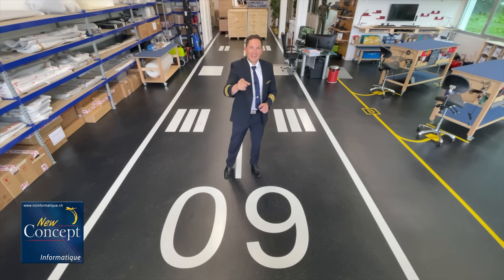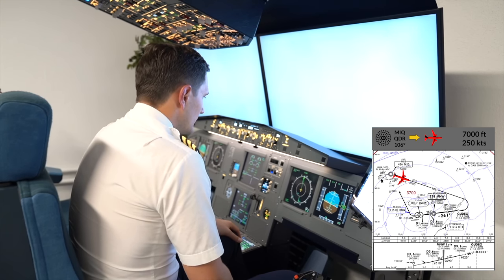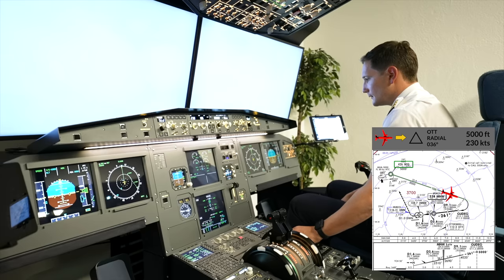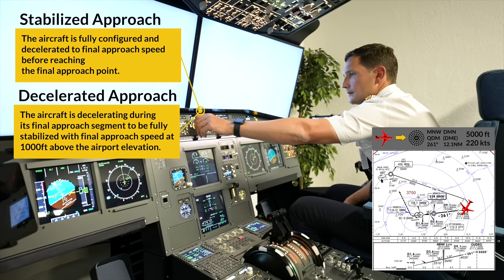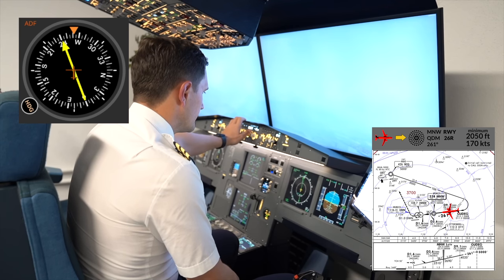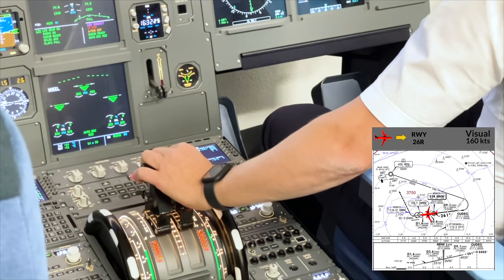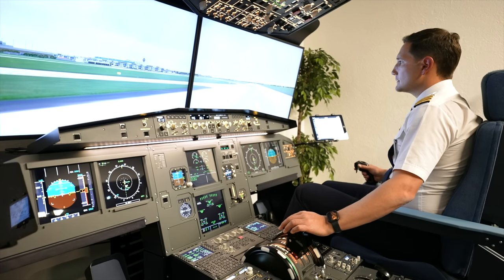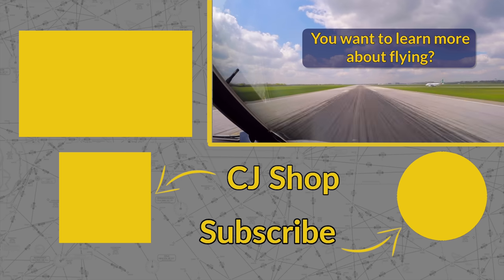How to FLY AN NDB APPROACH with an Airbus A320! Explained by CAPTAIN JOE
Panel A320 Desktop Captain and FO (full version) with Overhead and Pedestal. Plug and Play directly with your MSFS2020, Prepar3D V4 and Prepar3D V5 & 3 computers integrated in the MIP for avionics and instrumentation.
It functions with only one external computer and can be connected easily with only 4 cables ! 3 USB, 1 network cable RJ-45 and 2 sectors cables 220v/(110v).

A true Plug & Play panel !

Datasheet available here !

Included in the price:

1- 3 computers integrated in the MIP (for flight instrument and avionics)

2- Instrumentation managment program « ProSim A320 » and all complete scripts ! (for private/non-commercial use only)

3- FSUIPC software and others

4- Complete captain pedestal with motorized throttle included !

5- 2x complete Captain and FO sidestick / tiller console

6- Complete A320 FWD overhead with its bracket

7- Complete MIP with instruments screens and all functional buttons

8- Complete documentation (French and English manuals)

9- Some A320 starting procedures

10- All cables and screws

11- Internal network card included and must be installed by you.

12- Panel A320 Desktop configuration at home ! (Remote support)

13- Follow-up and unlimited after-sales service to the customer !*

14- Web interface to manage plane weight/fuel/doors and failures

(* See License agreement et sale agreement !)
Note: TV screens, seats, rudder pedals, MIP floor bracket and wood floor are not included !
Rudder pedals, seats and MIP floor bracket are available as option.
In other way :

1) You order and receive the Panel A320 Desktop Captain and FO (full version)

2) You mount the Panel on your desktop with its Overhead, pedestal and sidestick console

3) You run installation CD on your computer (15 minutes)

4) You fly !

5) No apparent cables !

Highlight :

– True replica to the centimeter of the Airbus A320 with 99% fuctionnal buttons

– Manufactured in Switzerland (robust !)

– True Plug & Play (connexion with 3 USB cables and 1 network cables RJ-45 included)

– P3D V4/P3D V5/ MSFS2020 compatibility

– Great stability

– Freedom of use and fluidity in 4K display

– Very simple setup installation and ready to work in less of 15 minutes !

Note : It’s not the case of our rivals, both in its robustness, its product quality and its installation/configuration simplicity !

(No computer and electronic knowledge needed guaranty !)

A real simplicity revolution !

– No need to install a simulator in a dedicated room

– No visible cables trailing on the ground

– No more having to install his panel and wait weeks or months to get scripts too often unstable and unsuccessful !

– Panel is usable immediately.

– You can benefit of a quick and unlimited remote installation by our cares !

– Finished the lack of total immersion due to a remote screen fastening!

With NewConcept Informatique all is clear, clean and precise ! Without ambiguity !

Technical characteristics :

MIP (Panel) + Pedestal + Sidestick:

– Length: Between 1.50m and 2 m

– Height: Between 1,83 m

– Width: Between 1.55 m

– Weight: about 110 kg

– Compatible screen support from 40″ to 49″ not curved included (without screen) !

Minimal system requirements :

– Stable Windows 10 64bit

– Prepar3D v4, Prepar3D v5 and MSFS 2020.

– RAM of 16Go

– 10 Go on hard disk

– Graphic card 2x RTX 2080 (with Nvlink)

– One free PCI-Express slot for an aditionnal network card

However, it is advisable to acquire a quality computer to ensure stability and a well functioning with MSFS2020, Prepar3D V4, Prepar3D V5.

We assemble and configure tailored computers for flight simulation. Don’t hesitate to ask a detailed offer !

All prices without VAT (for export) and in CHF

Shipping and packaging cost aren’t included !